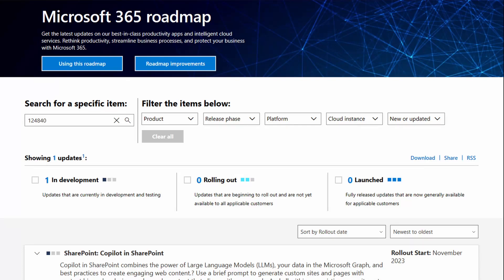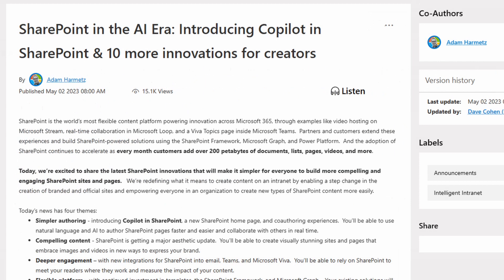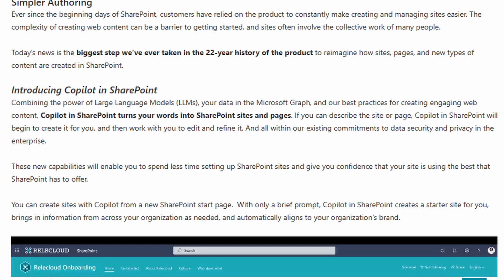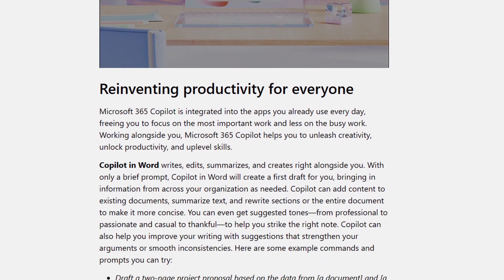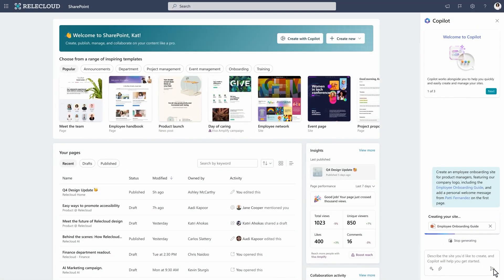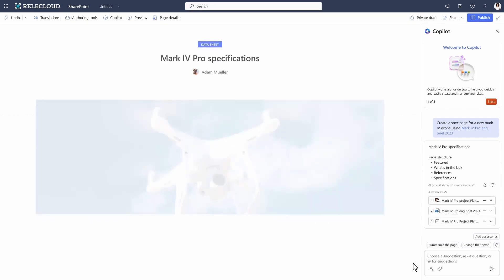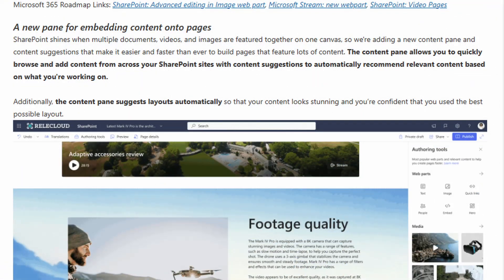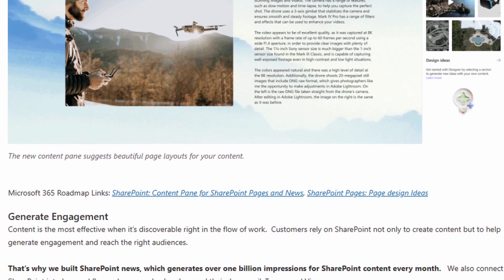What's New in SharePoint? The Surprising Answer Involves AI!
Microsoft Copilot is being added to SharePoint and a host of other M365 applications. Learn how AI is going to change the way you and your users work. Copilot for SharePoint is very exciting, so start getting up to speed on AI, Copilot, and SharePoint!

🔥 Get My Newsletter - SharePoint Insights🔥

✅ Frequently asked questions about AI and Microsoft 365 Copilot